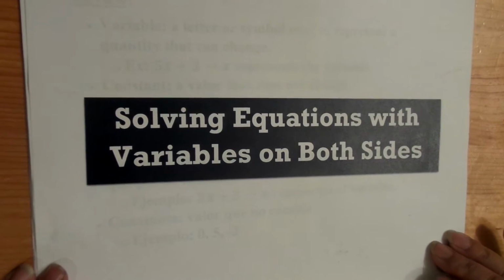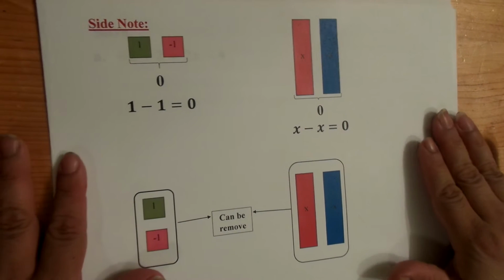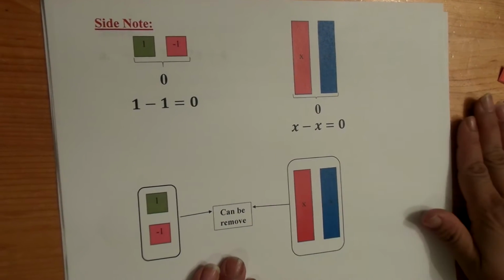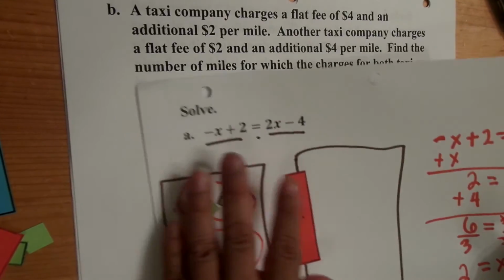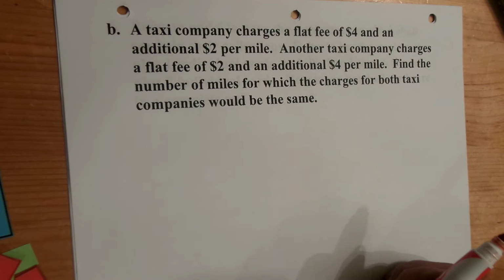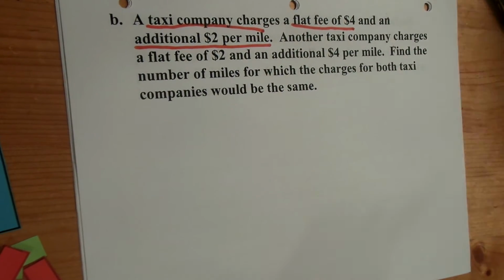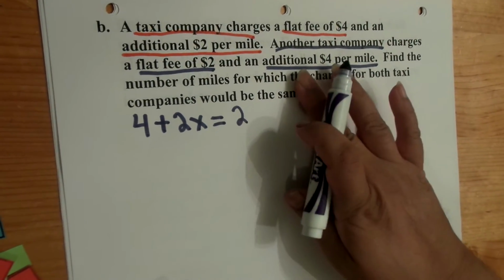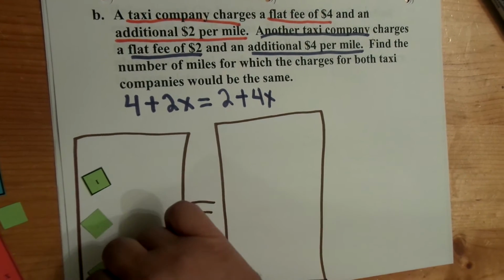Solving Equations with Variables on Both Sides Using Algebra Tiles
Solving Equations with Variables on Both Side Using Algebra Tiles